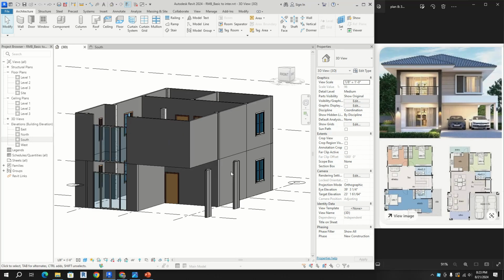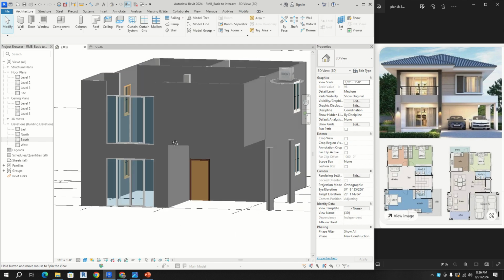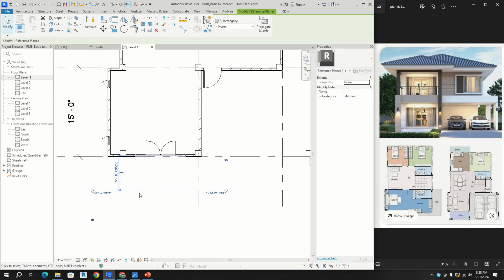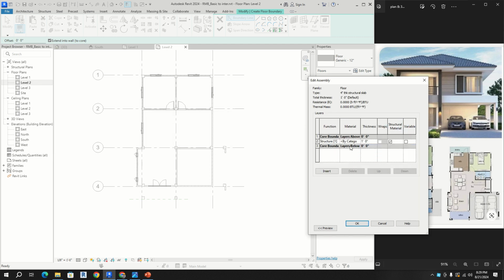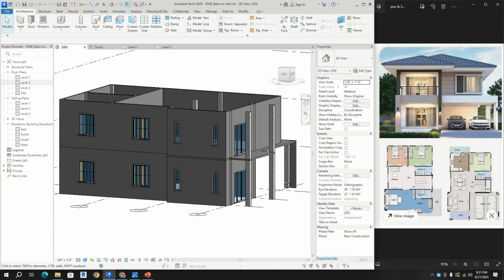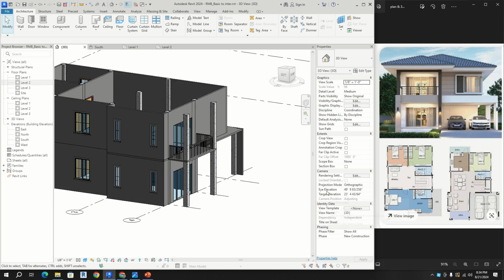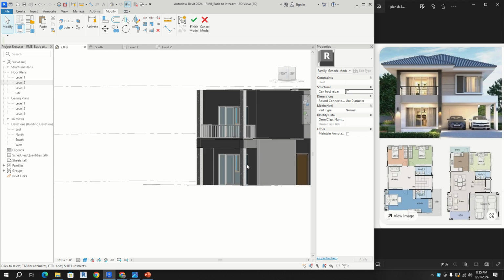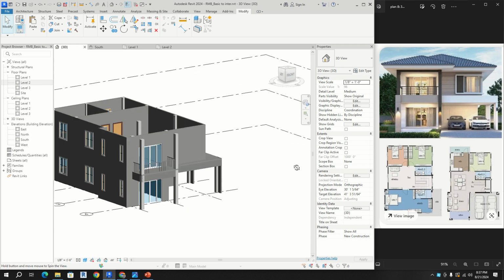REVIT BASIC MODELLING - PART 4 (Zero to Intermediate Level)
In this video, we will learn how to edit walls, create railing and floors in our revit project.